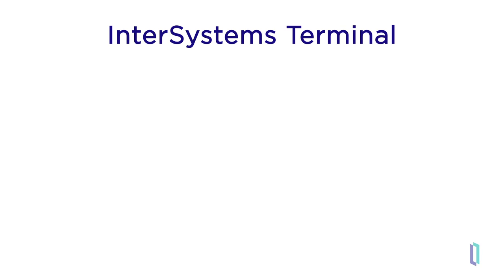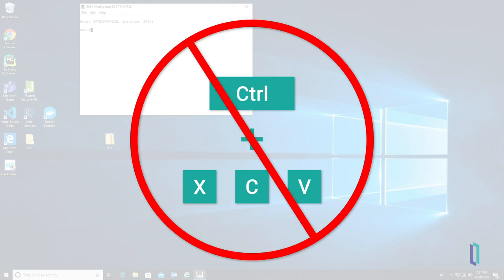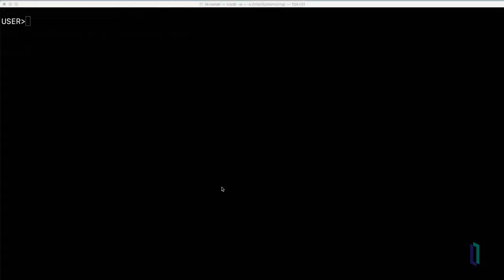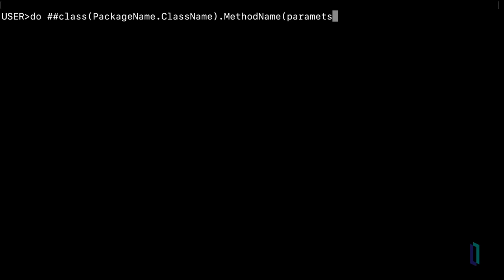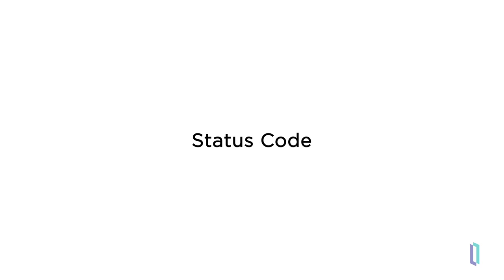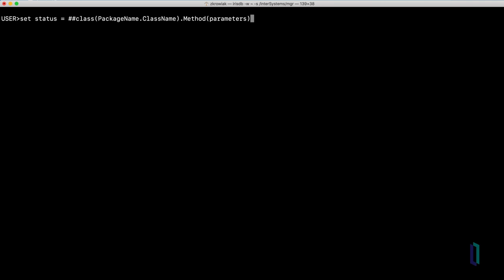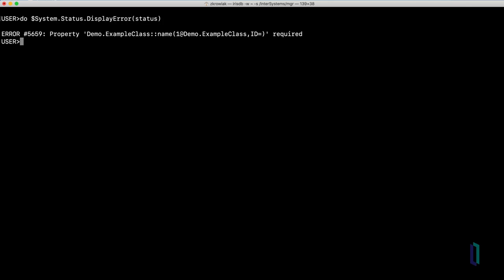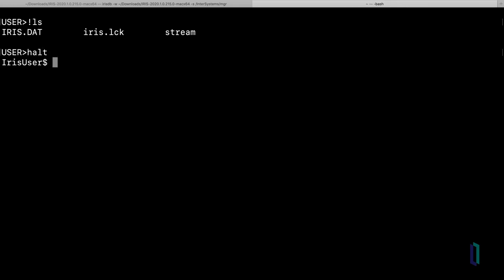Using the InterSystems Terminal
This video teaches the basics of how to use the InterSystems® command line interface to execute commands, including starting the Terminal, executing methods and routines, and exiting the Terminal.